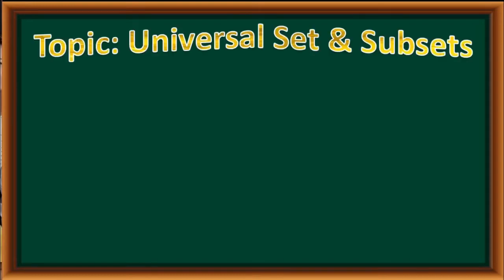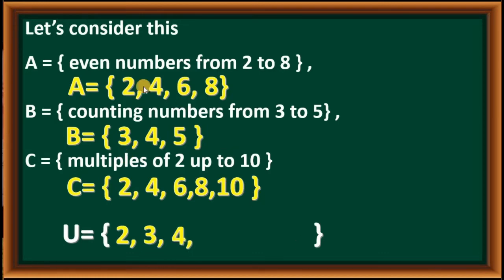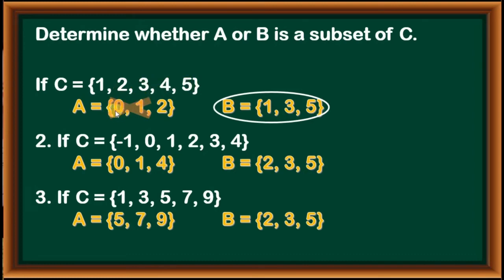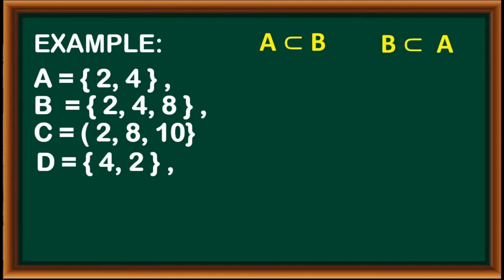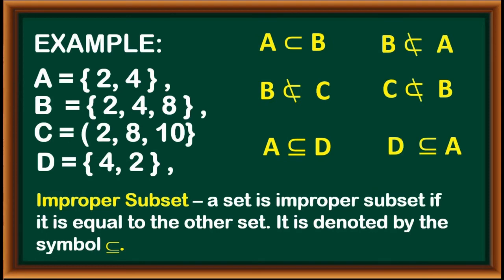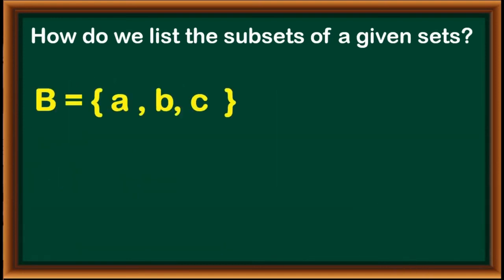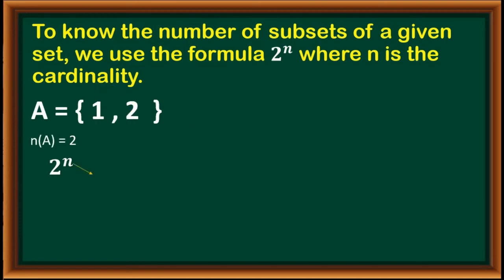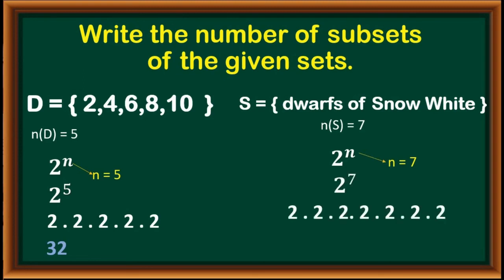Math 7_Q1_Universal Set and Subsets